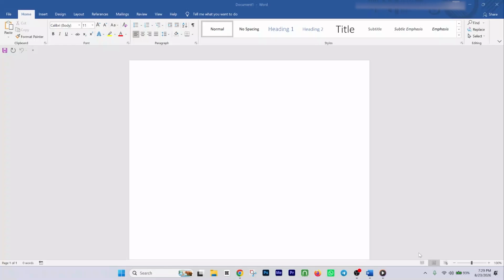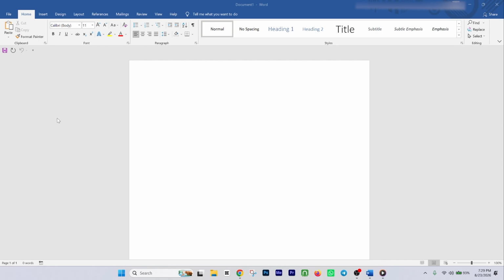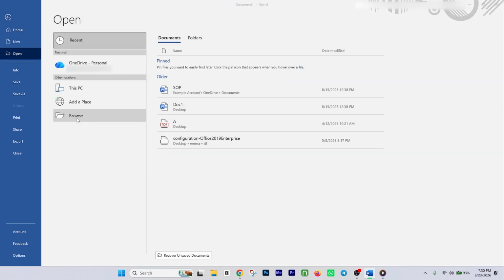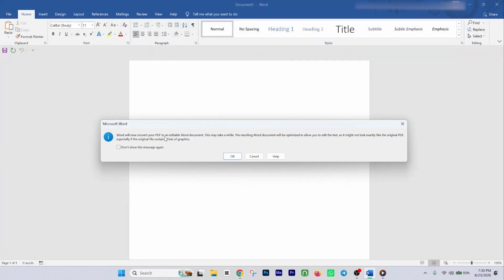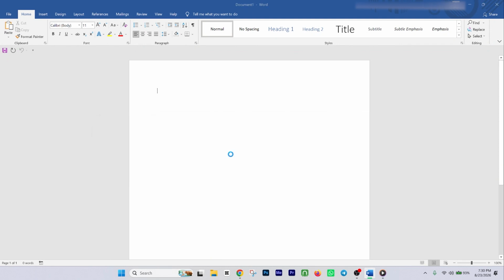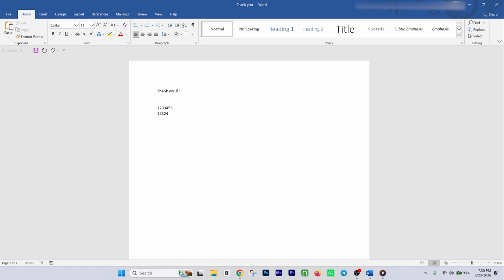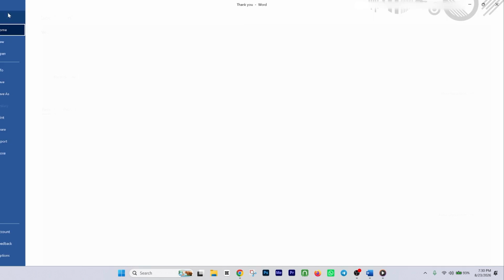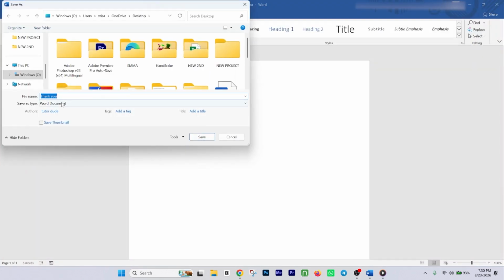How to Convert PDF to Word Document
In today's video i'm going to show you how to convert pdf to word document, easy and simple tutorial to follow.